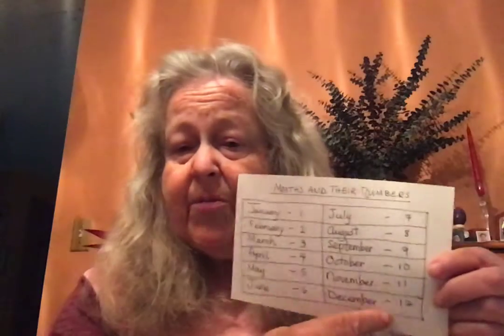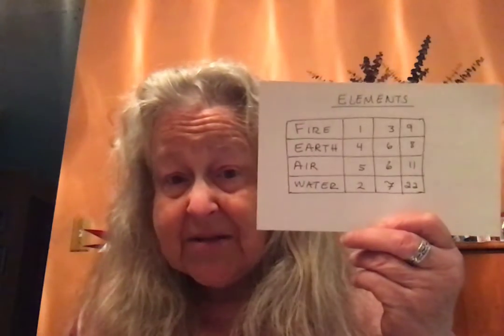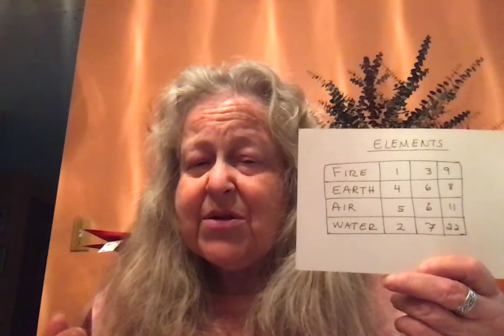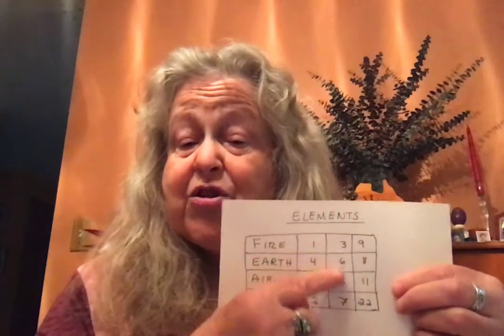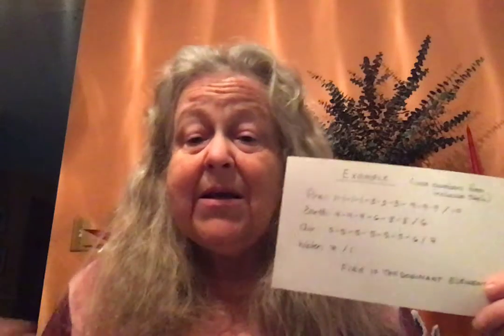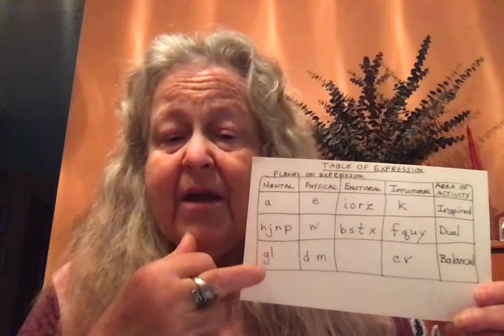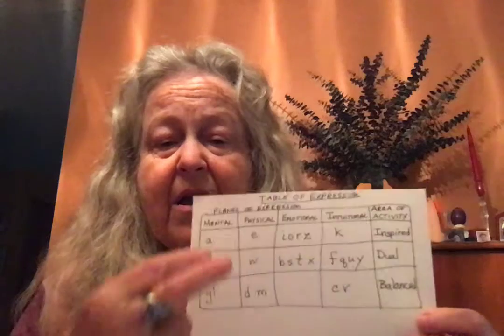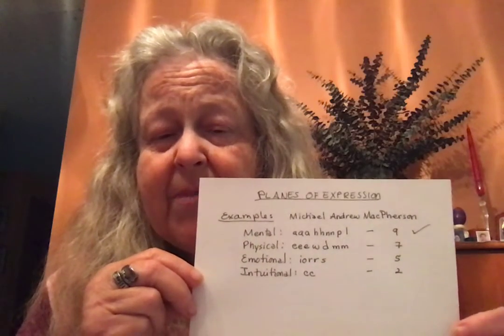Numerology: Charts/Tables--Months, Astrology, Inclusion Table, Elements, Table of Expression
Learn how to use the charts/tables to get more information about who you are. You can find karmic lessons, weak areas, peculiarities, how you express yourself and more.